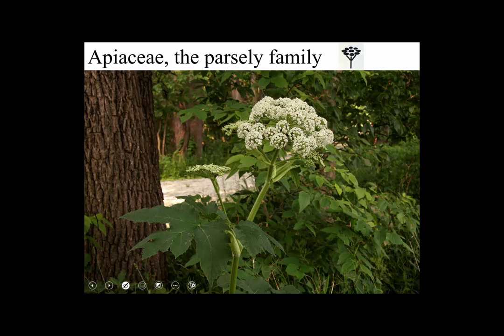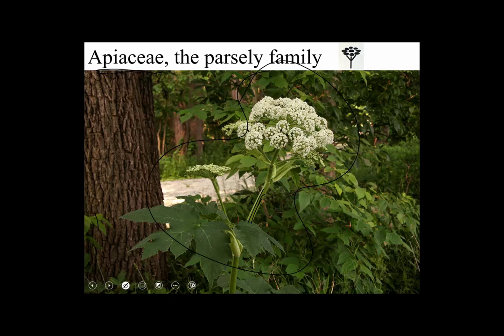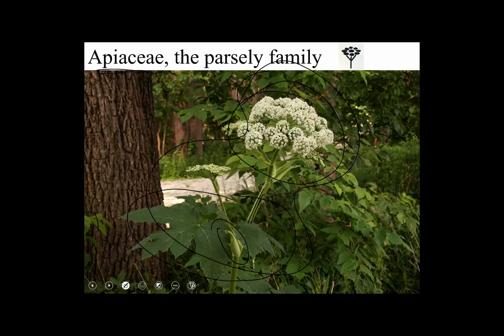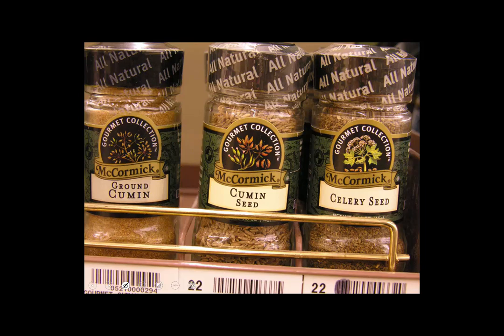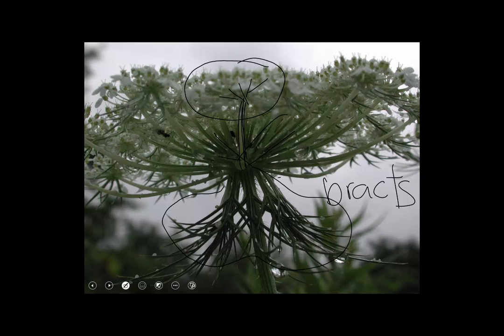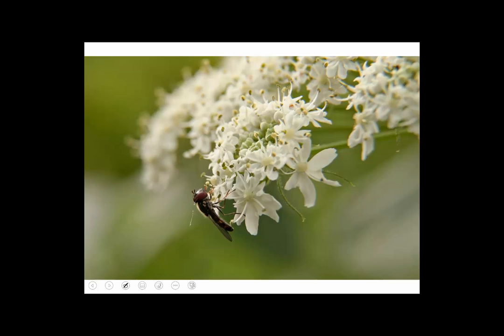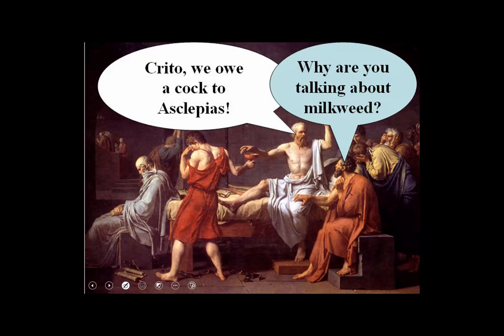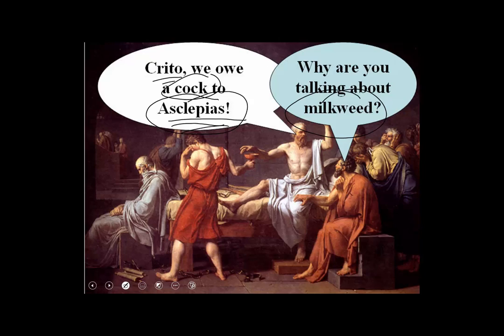Plant Families 7a Apiaceae lecture